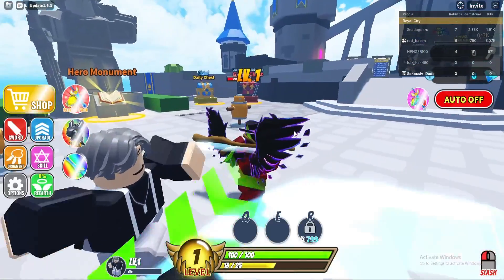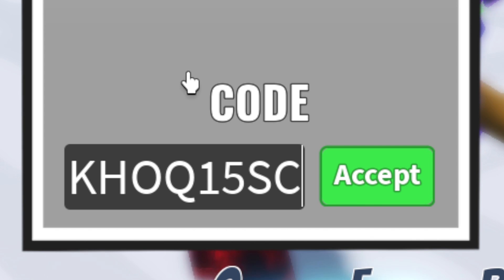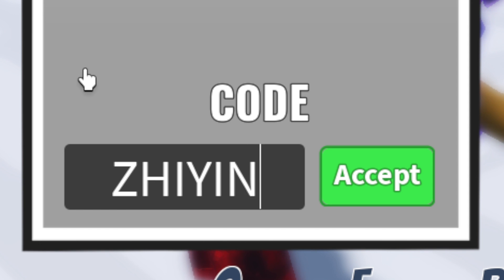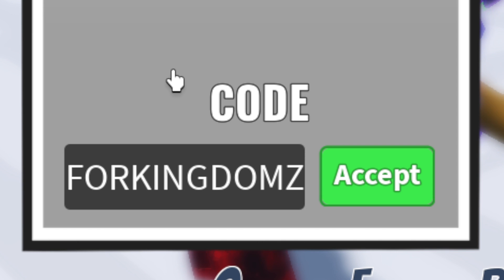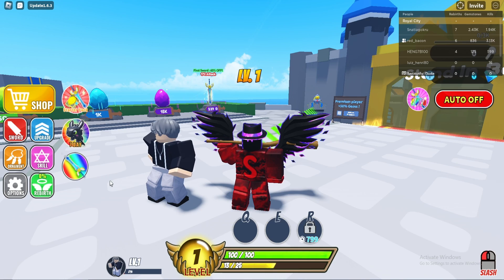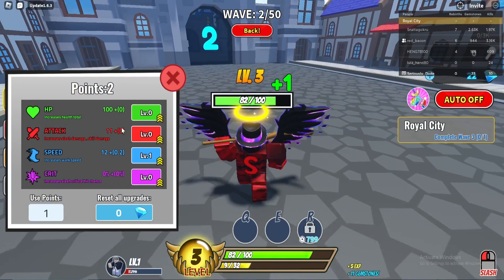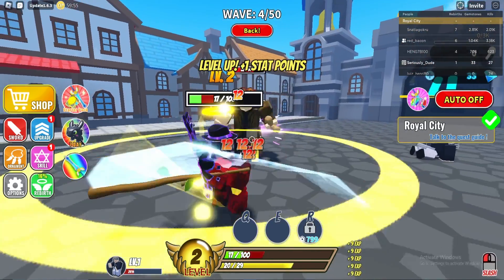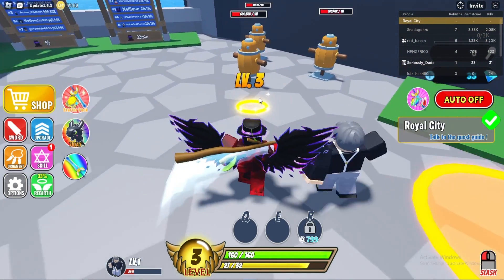ALL Sword Warriors CODES | Roblox Sword Warriors Codes (July 2023)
Make Money from Sharing Links!